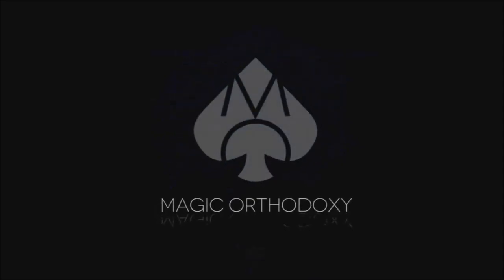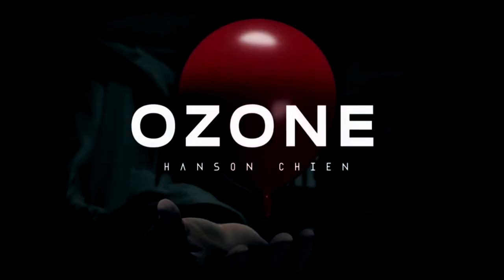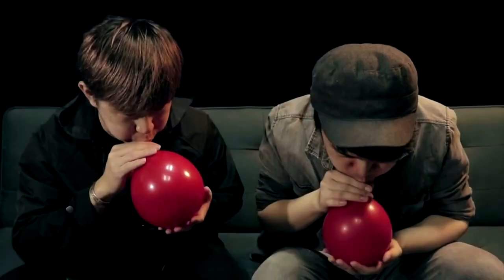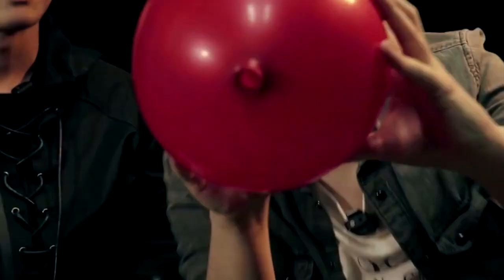Magic Review - Ozone by Hanson Chien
Magic Orthodoxy Opening Title Plate:
Magic Tricks
Best Magic
Easy Magic
Learn Magic

Thecardists
cardistry
Deck review
USPCC
Bicycle
Card Collecting